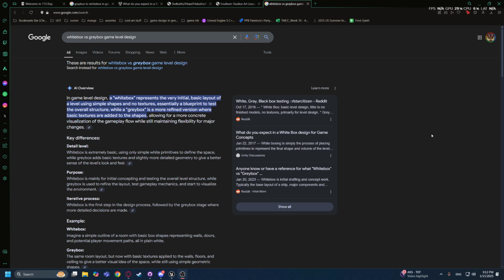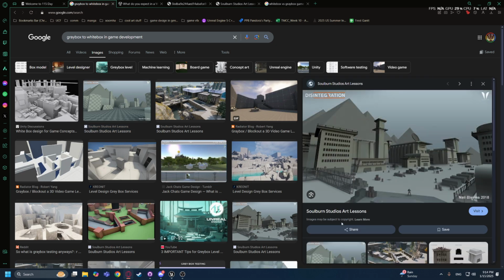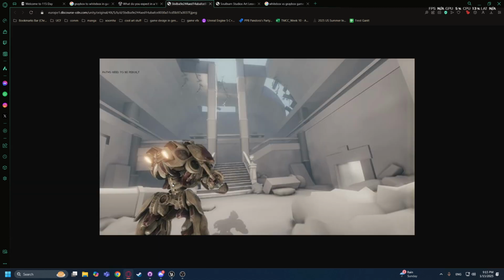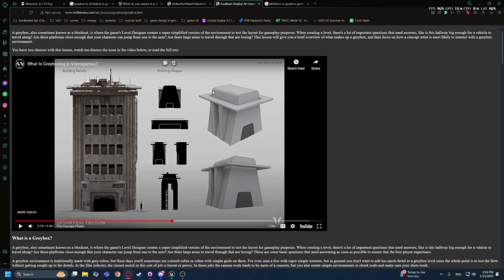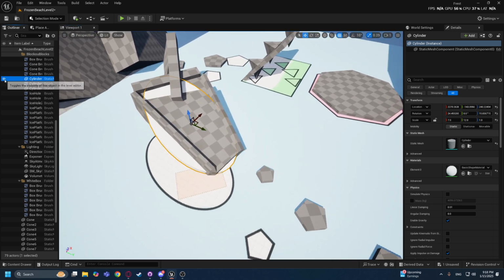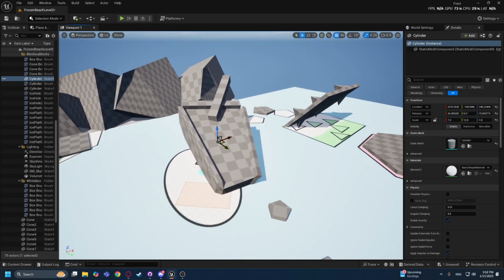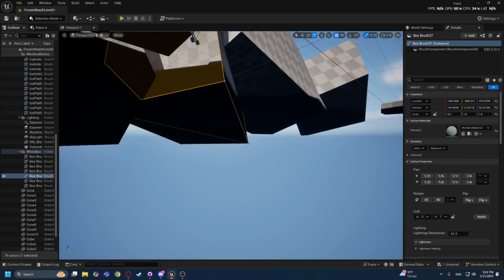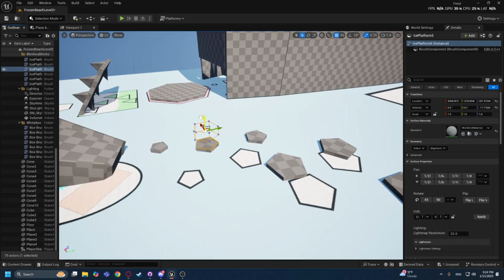Frest - Whitebox Tutorial